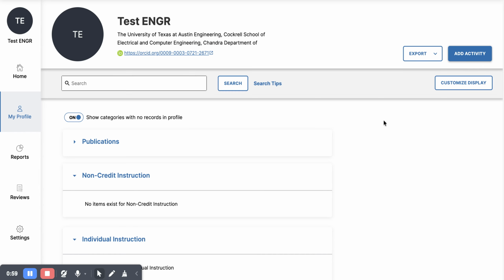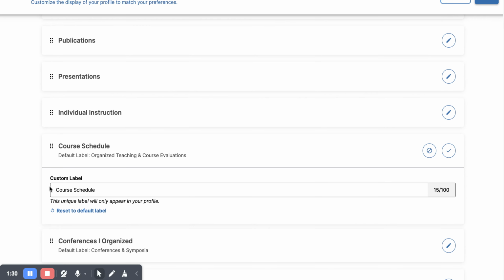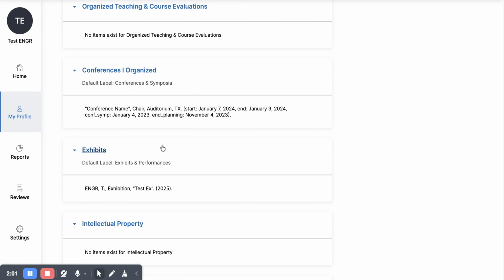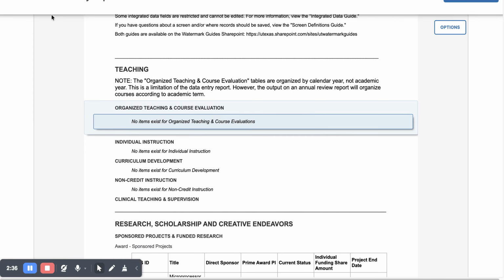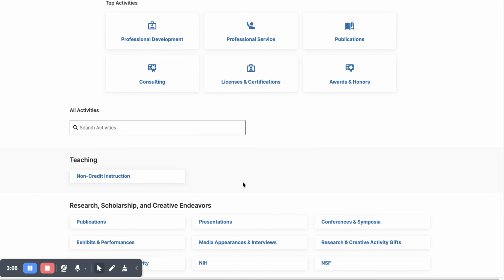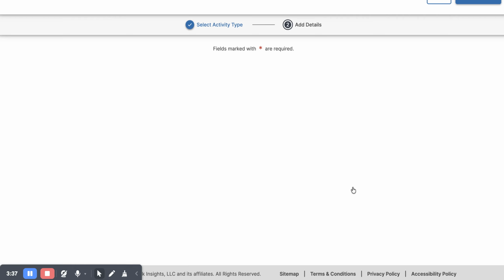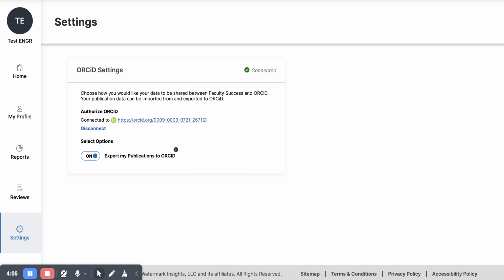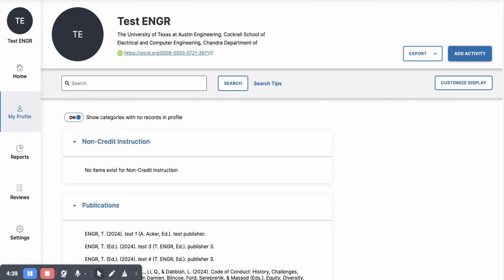Faculty vs Administrator View - Watermark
Video is designed for department administrators who support faculty. The faculty and admin views differ, and this video is designed to help admin understand the nuisances of the faculty view.